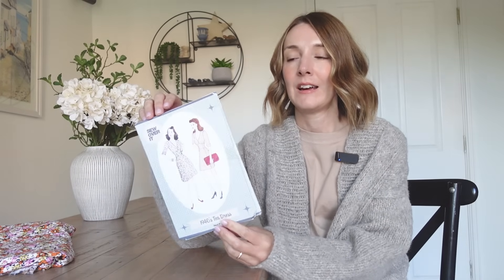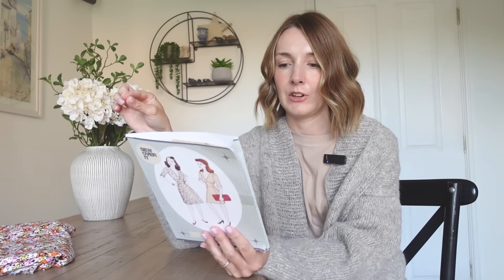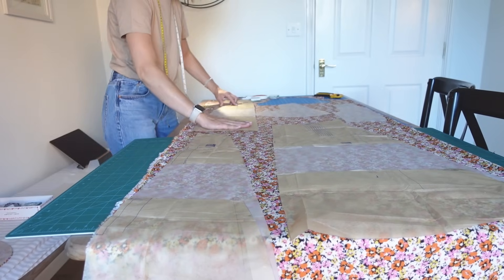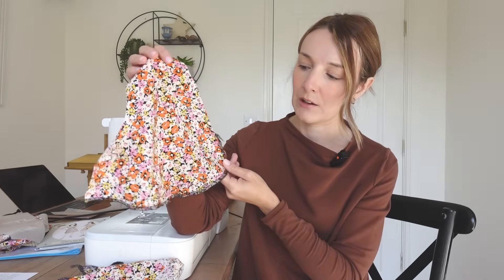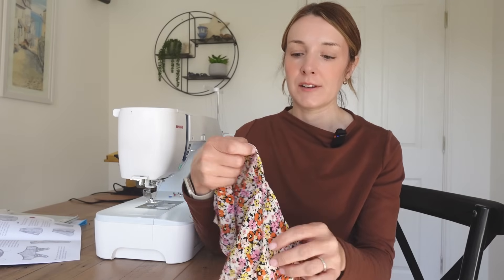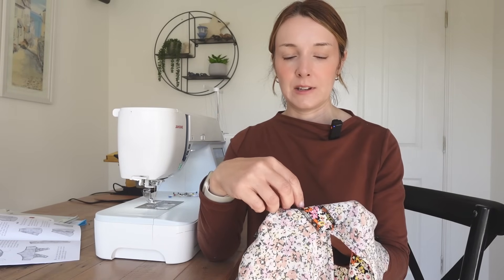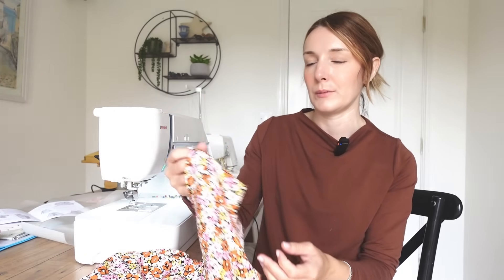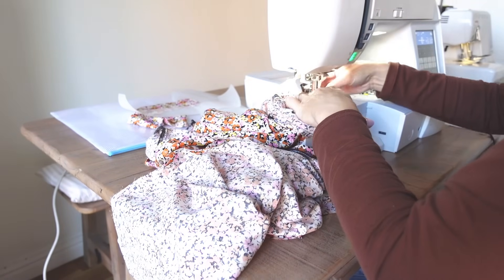Sew a vintage style autumn dress with me | Sewing | Autumn wardrobe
I also have this size

I’m wearing:

Day One –
Mode at Rowan pattern book
Rowan Brushed Fleece in Cairn

You can also follow me over on Instagram for more photos and behind the scenes sewing and making.

My camera and filming set up For stills Olympus Pen PL9 this is a more recent model
For filming - Sony Vlog camera ZV-1 | Digital Camera